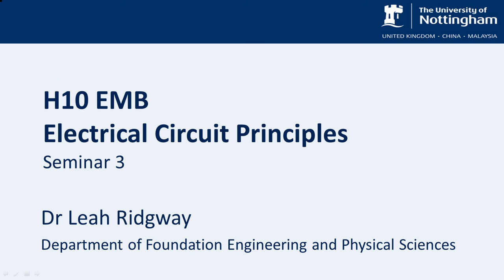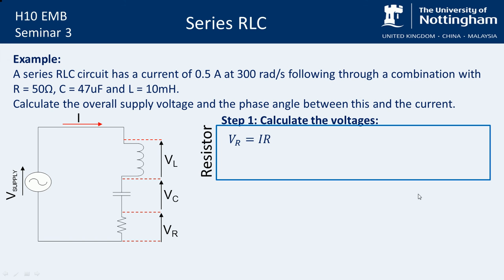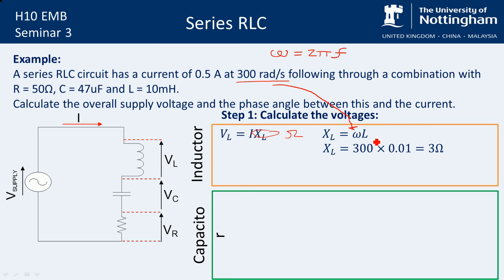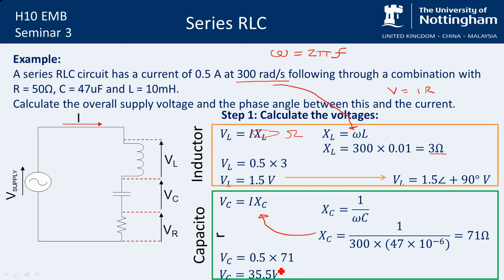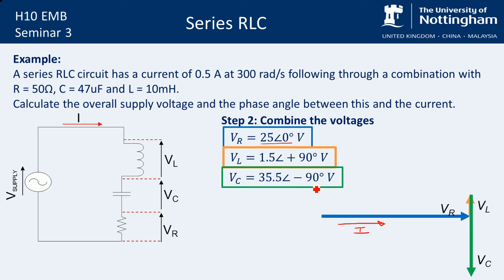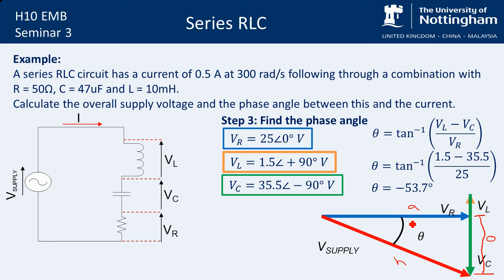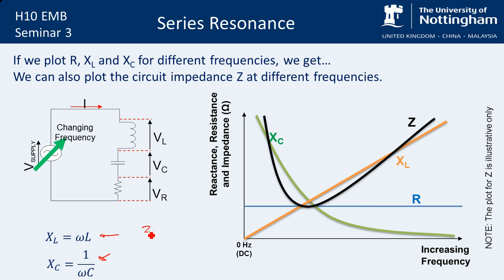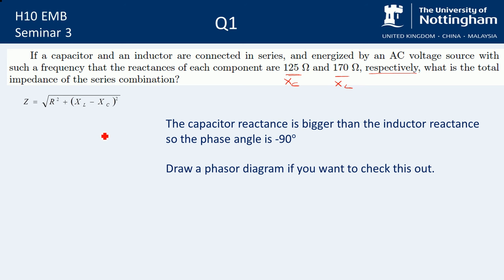H10EMB Seminar 3 Part1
Recap of how to find voltages in a RLC circuit with phasor diagram.